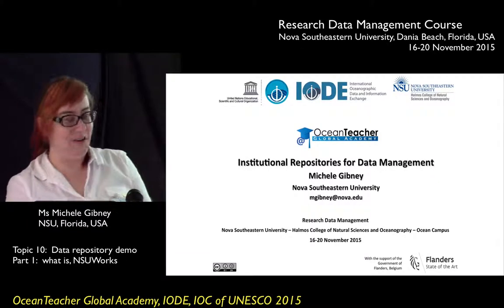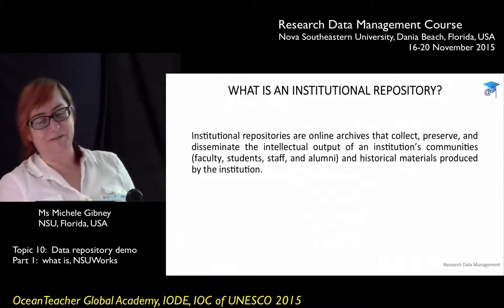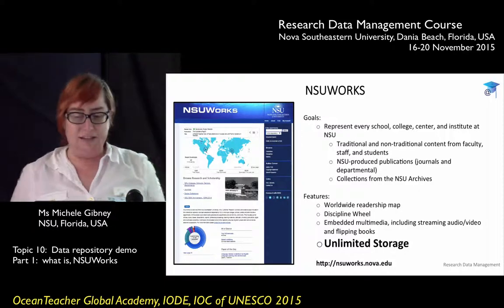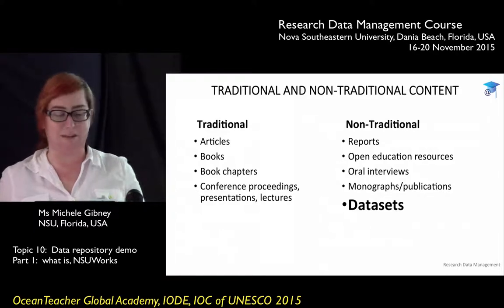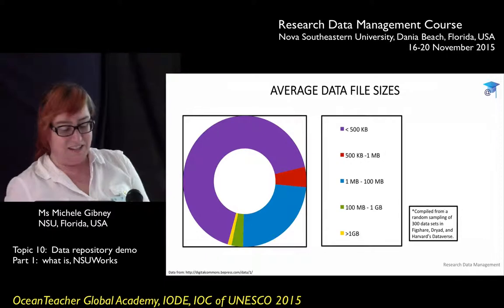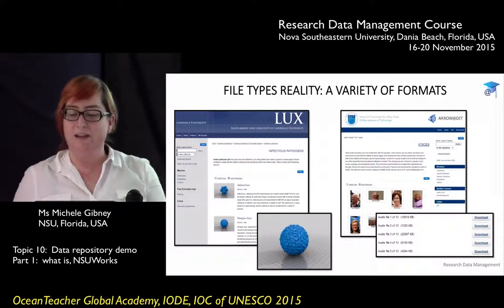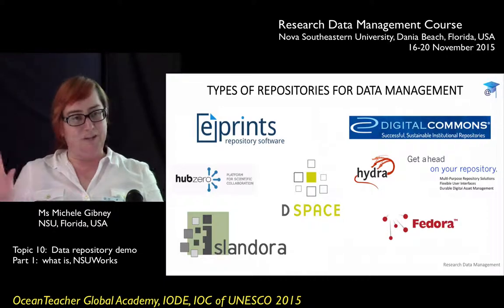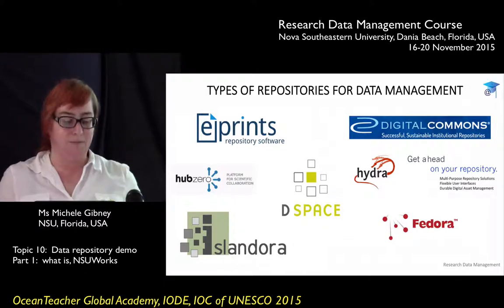OceanTeacher - RDM-topic10-pt1 - Data repository demos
Lecture by Michele Gibney (NSU, Florida, USA) given during the research data management training course, IODE, 16-20 November 2015